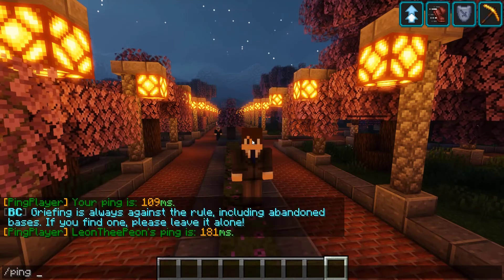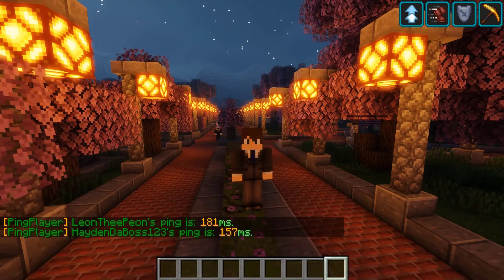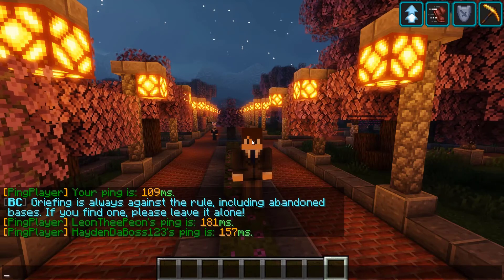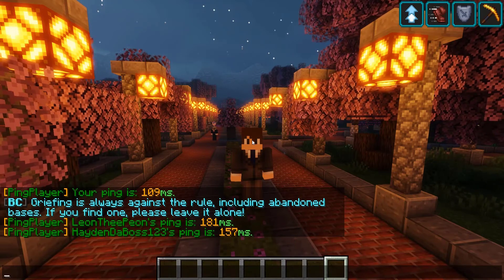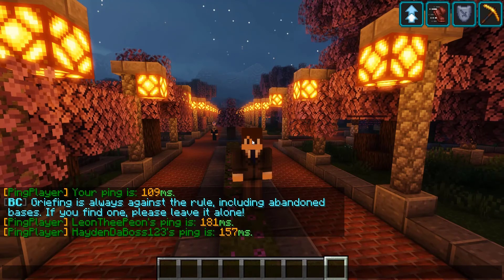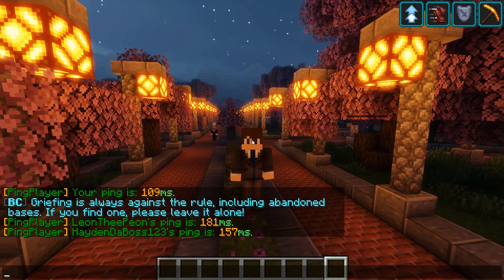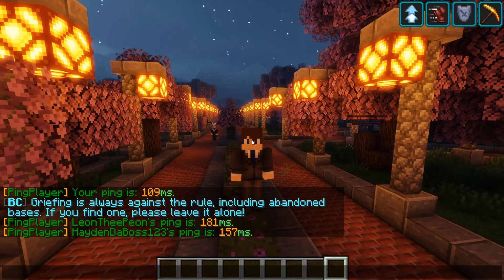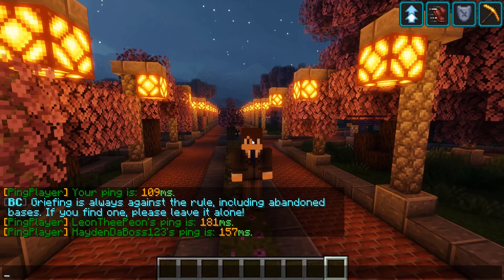Find Any Player's Ping in Minecraft | Ping Player Plugin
PingPlayer is a Spigot plugin by ChengZi that lets you find out your own ping along with the ping of other users on your Minecraft server. Thus finding out the lag of individual users.